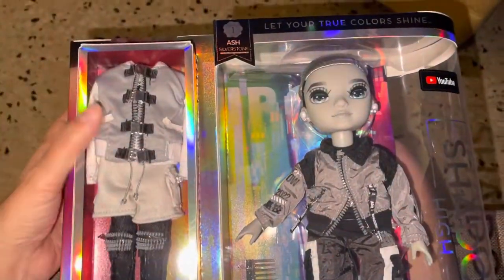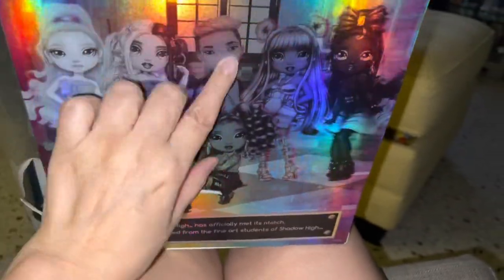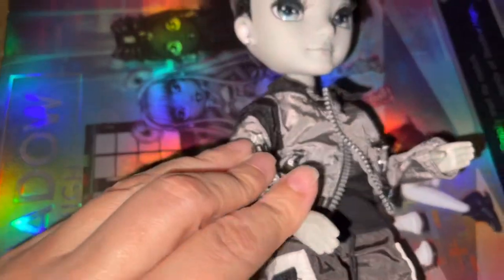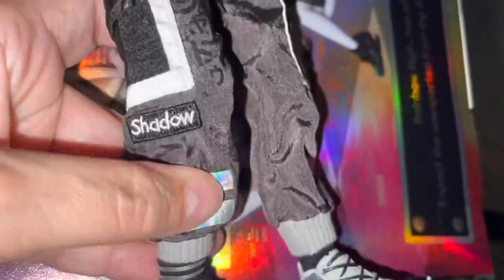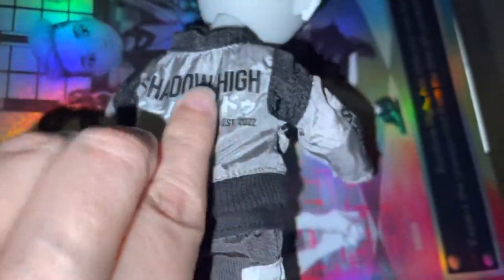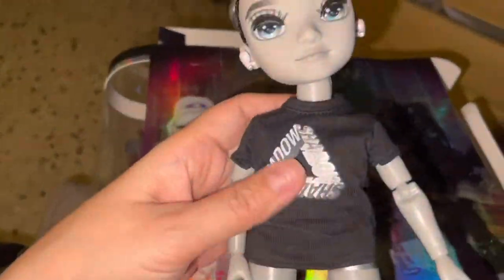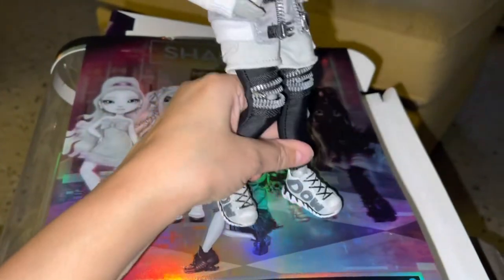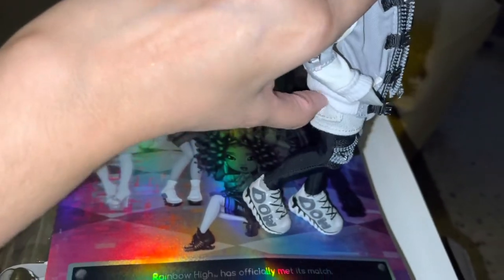Unboxing Ash - Shadow High Boy - Cool Dude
Hi all,
I think this boy is the most handsome one yet!